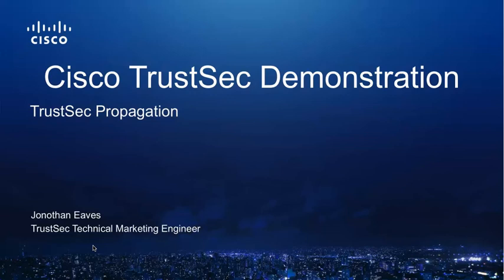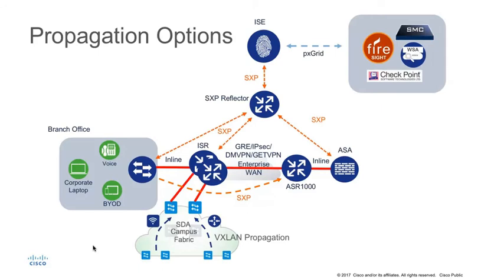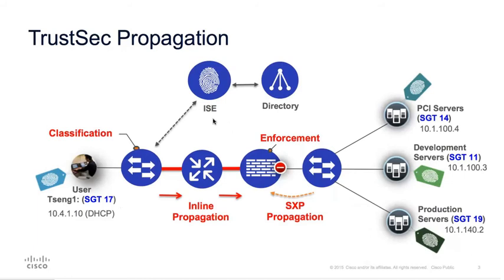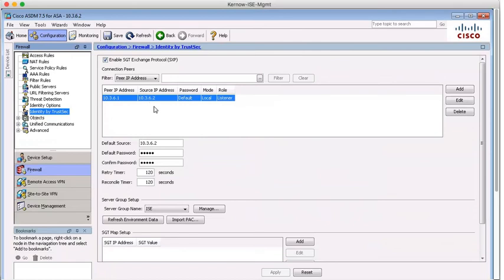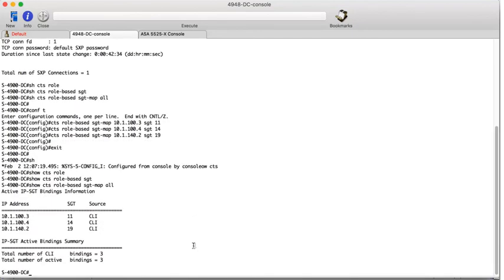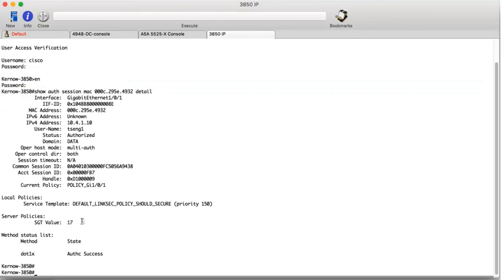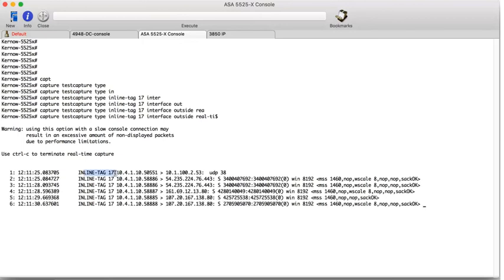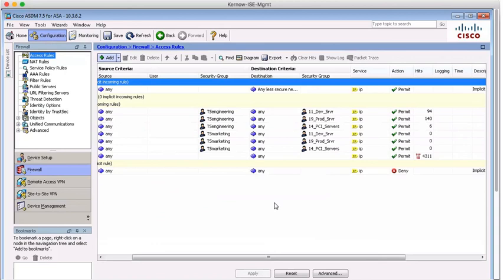The Basics of TrustSec Propagation